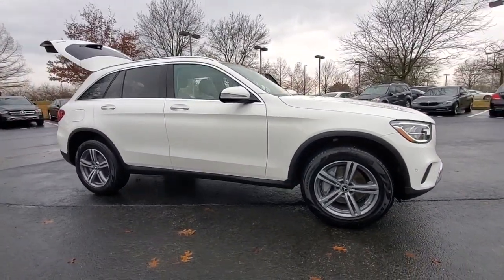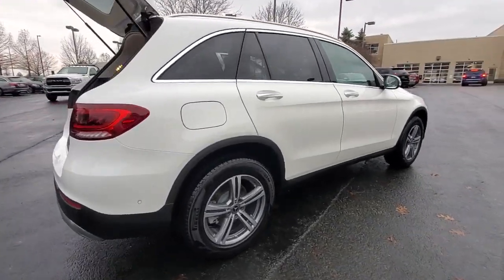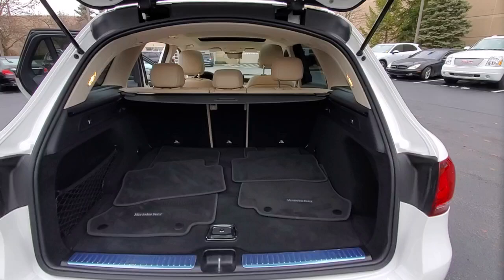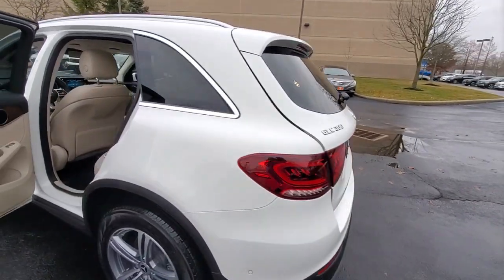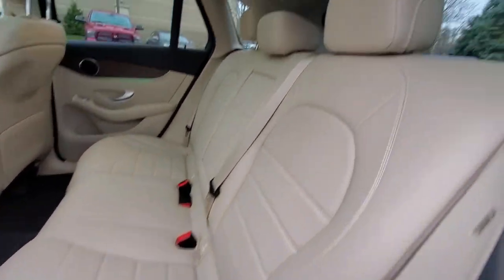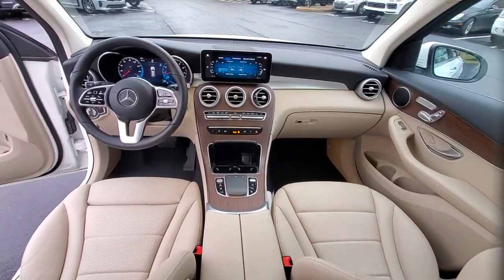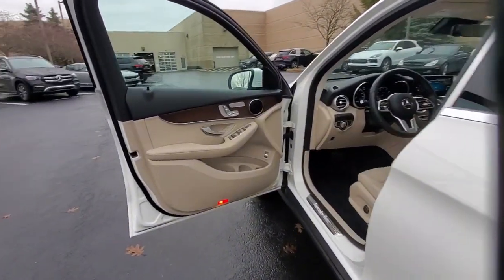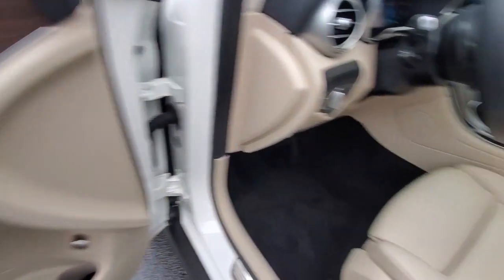2022 Mercedes-Benz GLC available in Dublin, Columbus, Delaware OH 301186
New 2022 Mercedes-Benz GLC GLC 300 available in Dublin, Ohio at Crown Eurocars Dublin. Servicing the Columbus, Delaware, Powell, Westerville, OH area.
2022 Mercedes-Benz GLC GLC 300 - Stock#: 301186 - VIN#: W1N0G8EB4NV370567